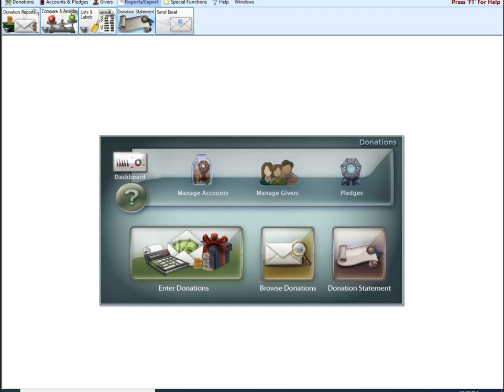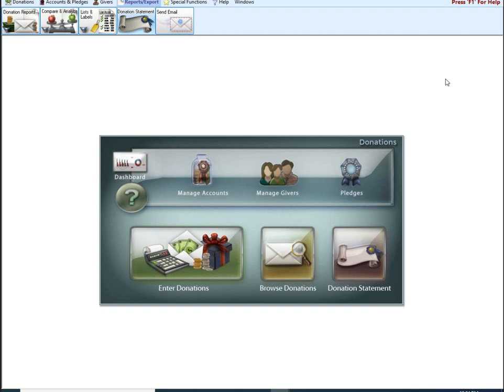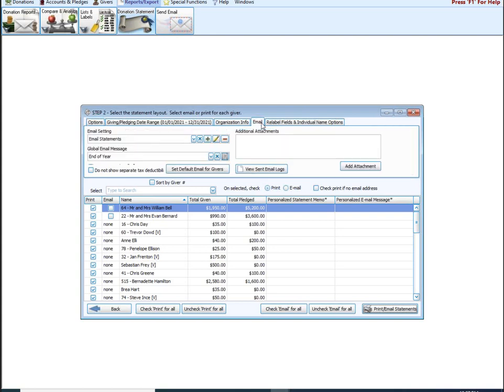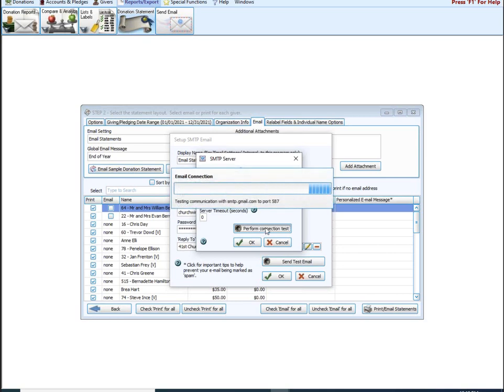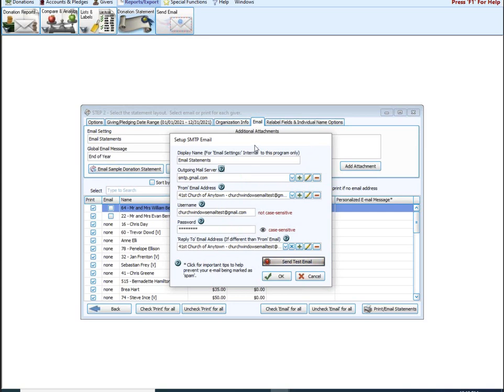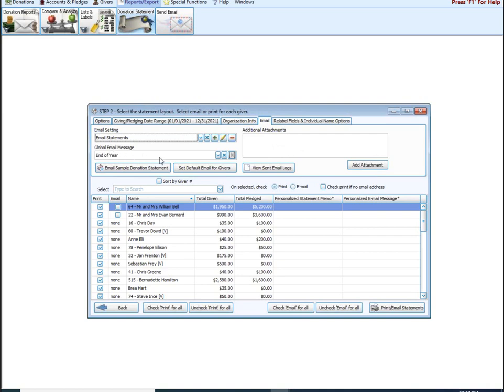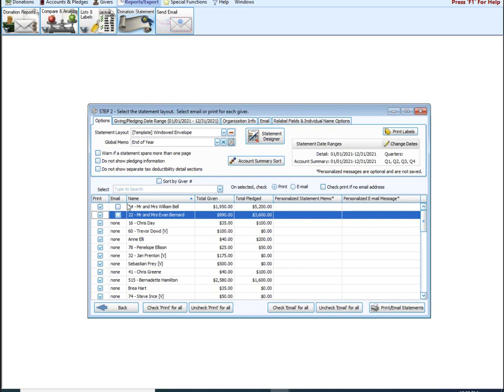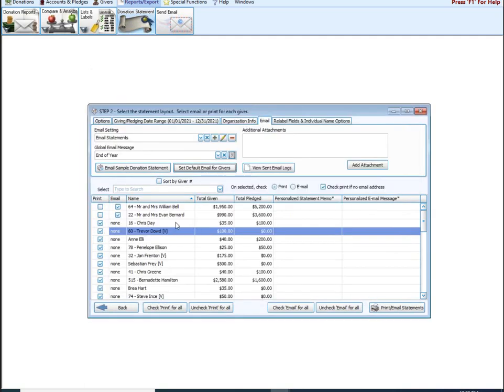Church Windows Donations: Emailing Statements (v23 & Newer)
Learn how to set up and send Donation Statements.  Presented on 12/16/2021.